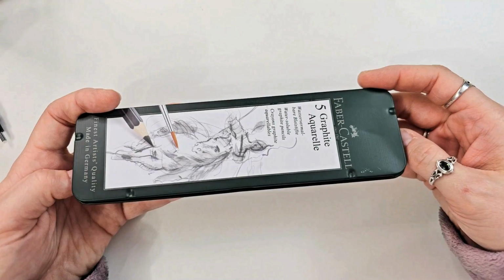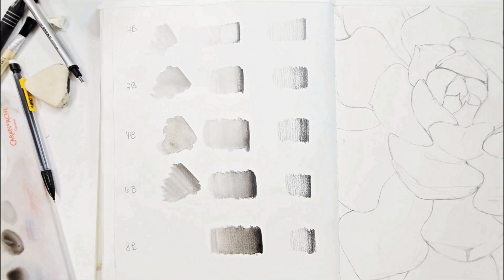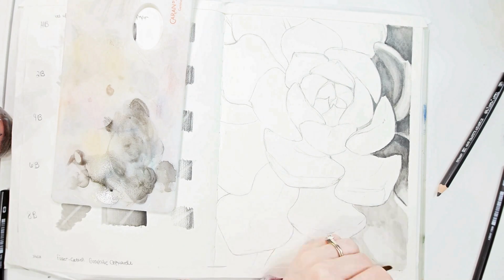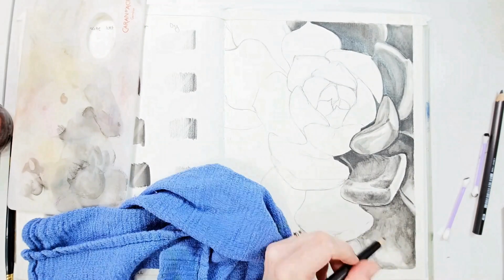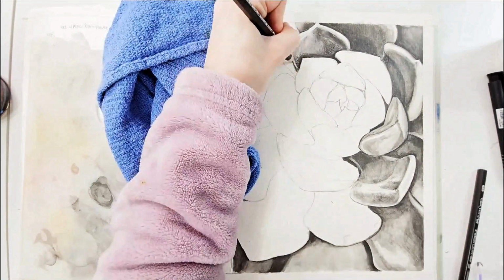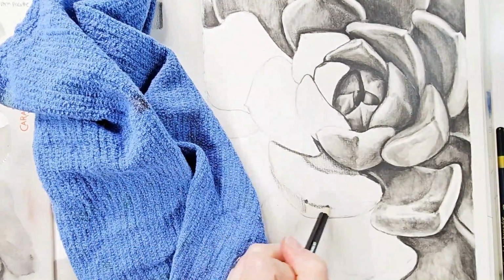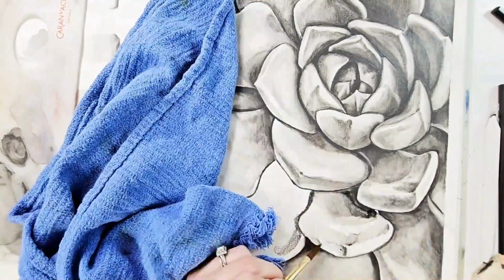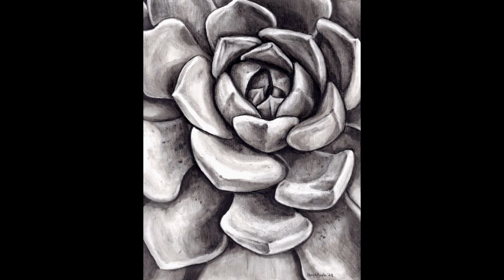Tips for Using Water-Soluble Graphite Pencils! (Faber-Castell Graphite Aquarelle)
Today I will be using the 5 set of Faber-Castell Graphite Aquarelle pencils (linked below) to draw a succulent in my sketchbook! I will be going over my favorite techniques to use with water-soluble graphite as well as talking about my thoughts on these pencils and how they compare to other water-soluble graphite that I have used.

Piano sound in the beginning is my own.

Editing programs:
Corel VideoStudio Ultimate 2023
CapCut